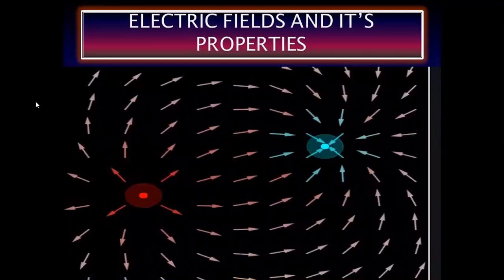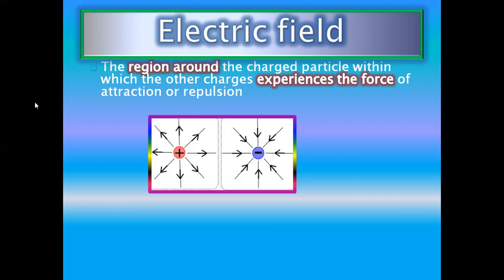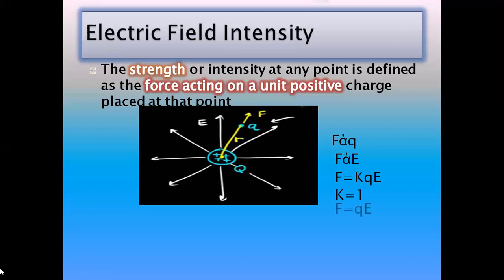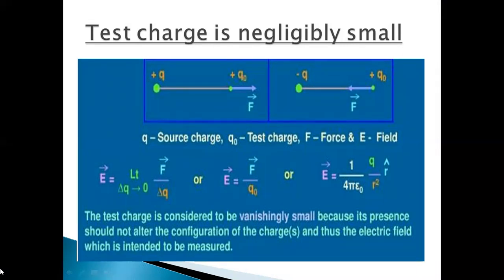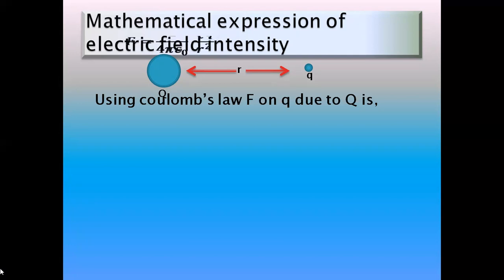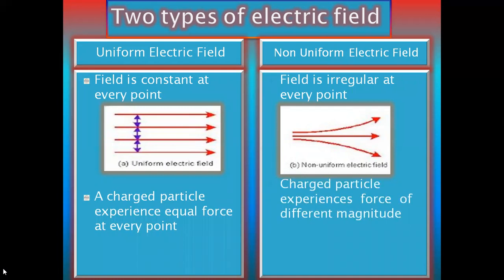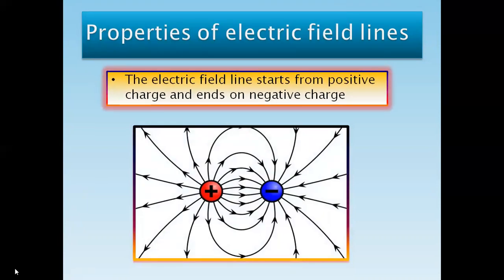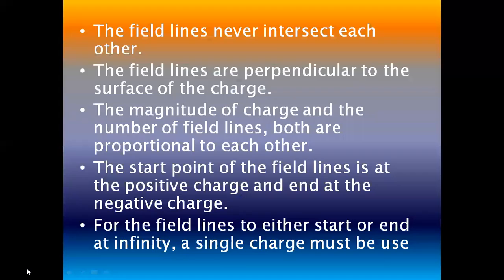ELECTRIC FIELD AND ITS PROPERTIES !!!PLUS TWO!!!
A SIMPLE EXPLANATION OF ELECTRIC FIELD AND ITS PROPERTIES